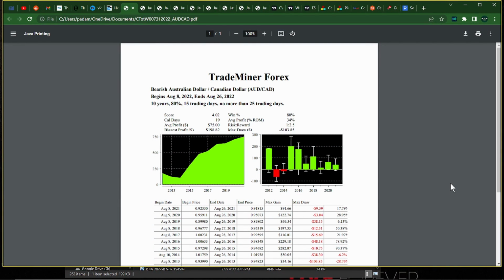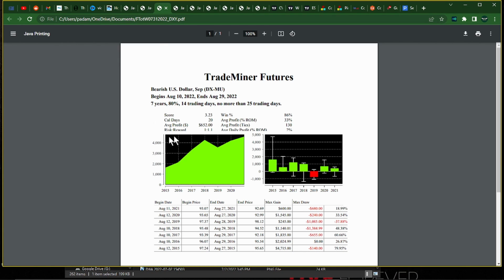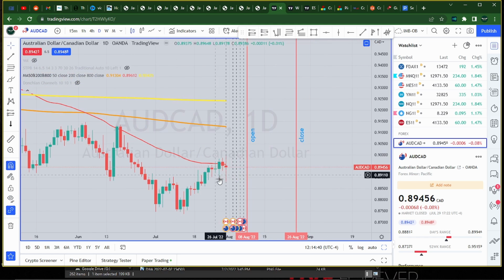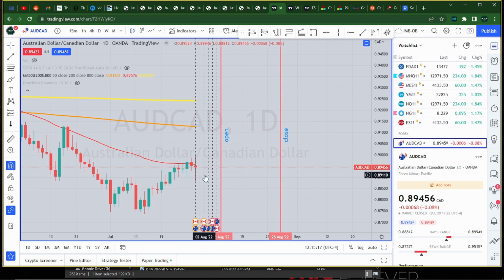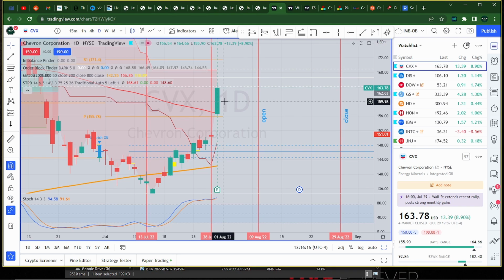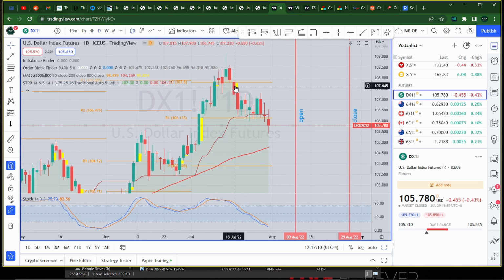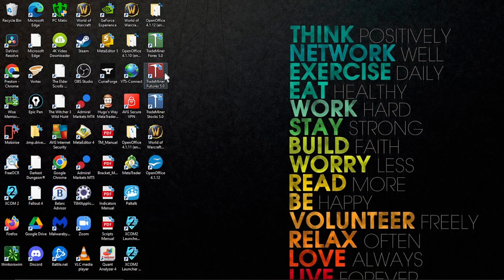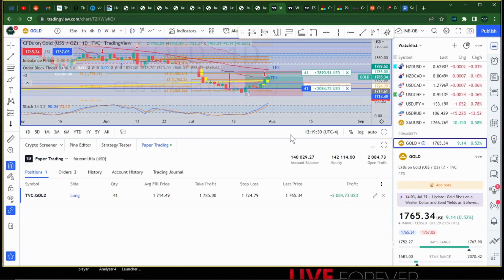Trademiner 5.0 picks Aug 3, 2022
This is the weekly TradeMiner picks and picks review.

Timestamp⏲
00:00 Intro
00:22 Disclaimer
00:30 Trademiner Picks
05:38 Review

You can download the PDF of these trades from my website The Steps to Greater Wealth

 bitcoin usdcad fxblue trading simulator forex factory